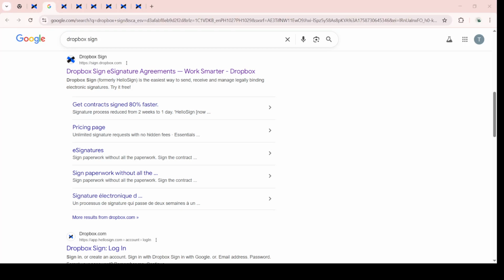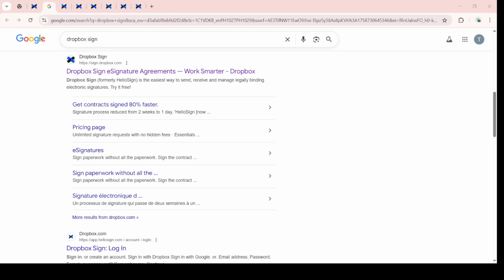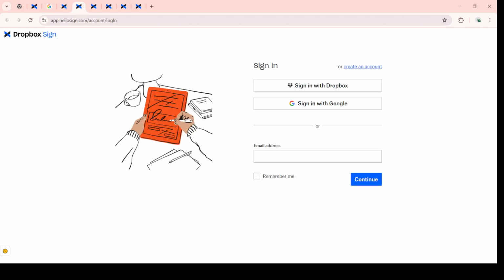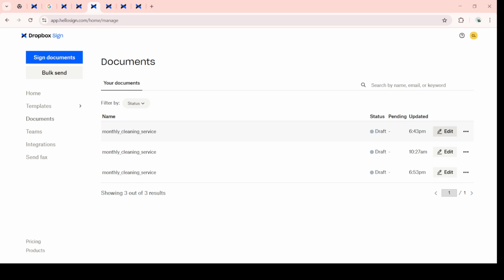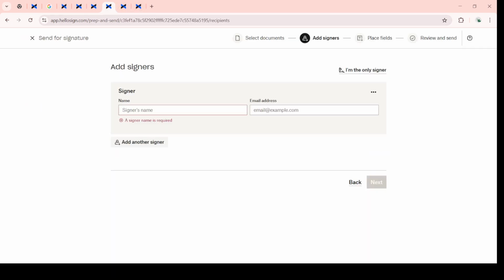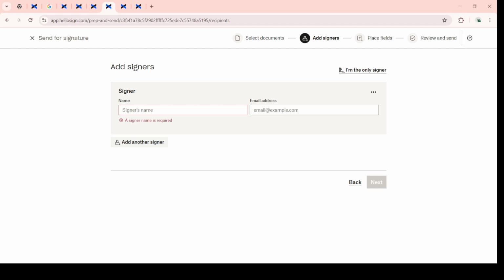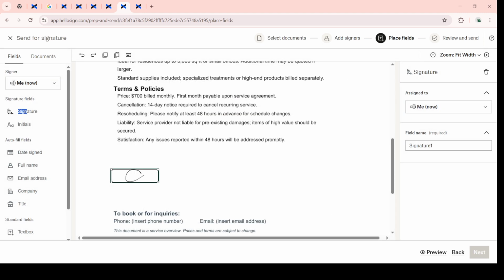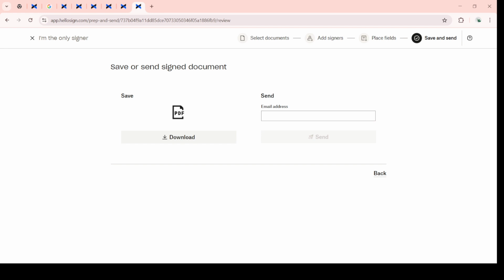How to Create a Document Dropbox Sign [2026 Full Guide]